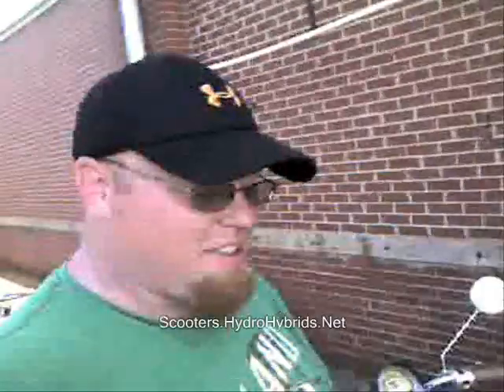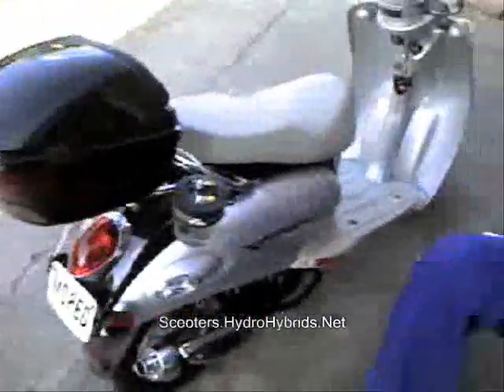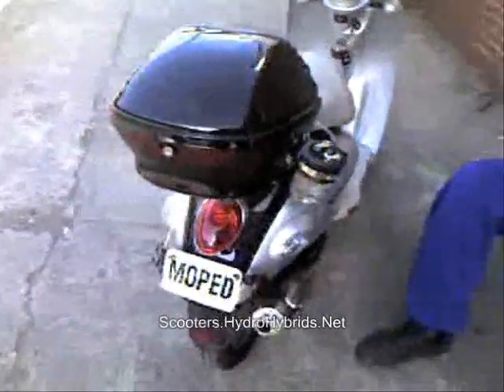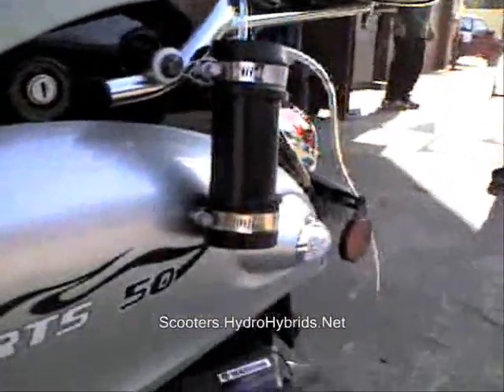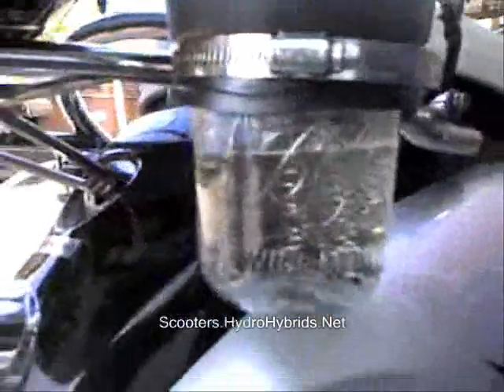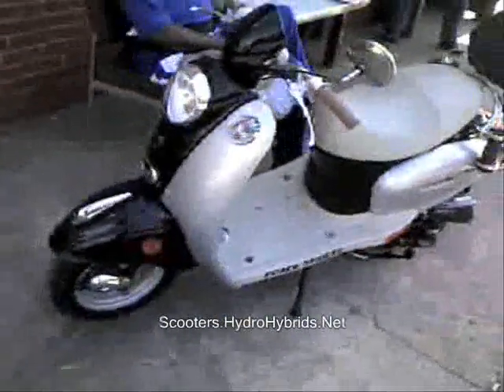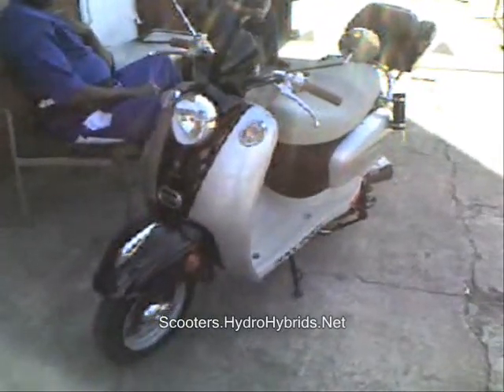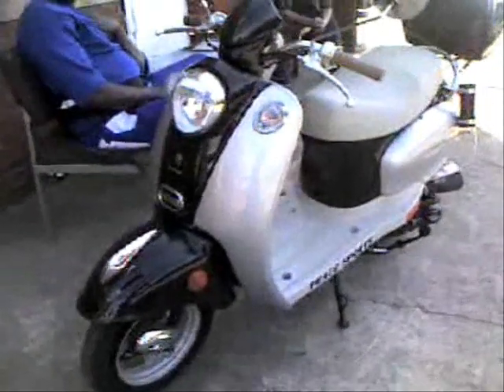Greenville, SC First dealer hydrogen scooter conversion the world! Hydroxy makes moped 9mph faster!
A busy Greenville SC scooter dealer and repair shop wanted to see proof that our hydrogen scooter performance system really makes any scooter or moped go faster.

To test our claim, they provided a sad little 50cc Peace scooter that had never gone faster than 27 miles per hour. Pathetic I know... The shop had tried everything from replacing the CDI, coils, plug, rollers, clutch and just about everything else they could think of. So this was a challenge of the highest degree... a slow little sad scooter that had never seen 28mph.

Even on this sad little moped, we saw a solid 9mph increase in top speed and better acceleration all around. Not to mention a seriously clean smelling exhaust!

Imagine what kind of performance boost you will see on any healthy scooter!

I did not record the speedometer while riding because this little thing was not really stable feeling with one hand.

Convert your scooter to a hydrogen hybrid now and see what kind of performance gain you get!

This install was performed for:
All State Motorsports
Greenville, SC